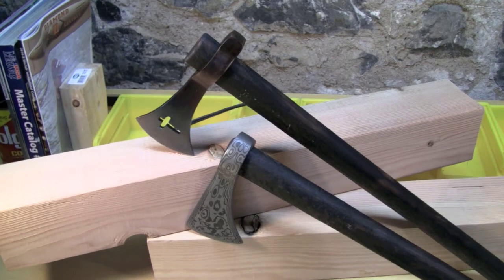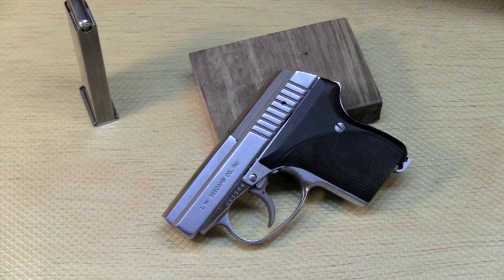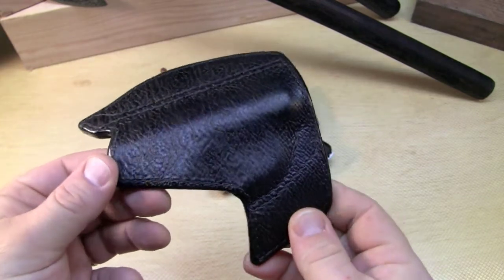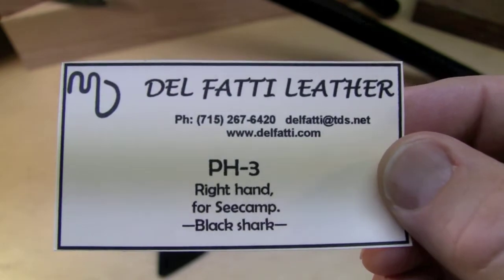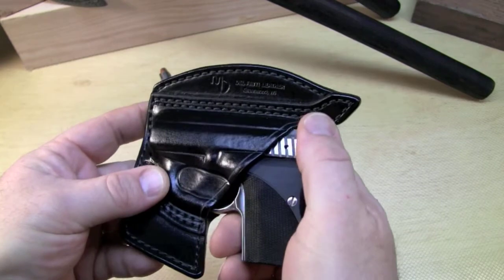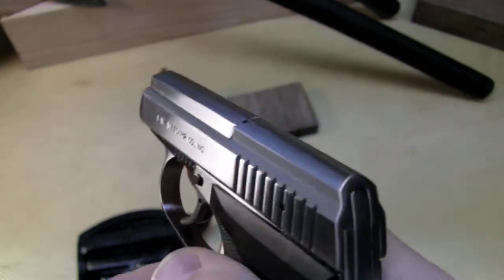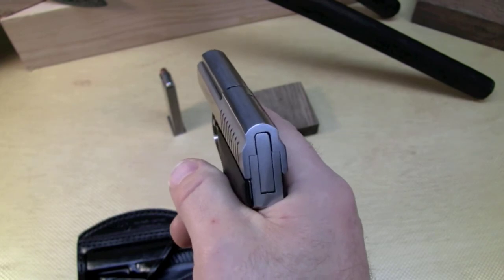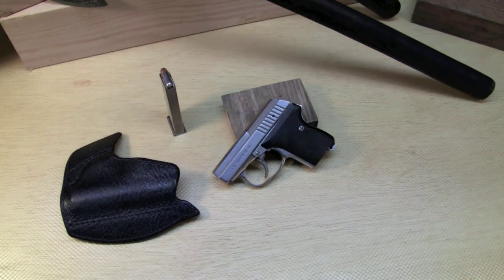Deep concealment: del Fatti PH-3 Pocket Holster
Black shark skin pocket holster